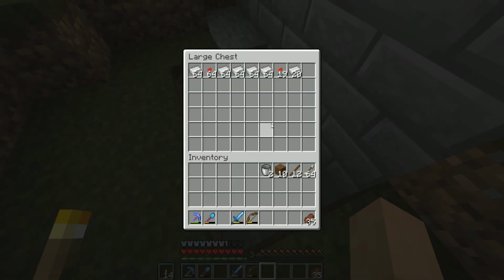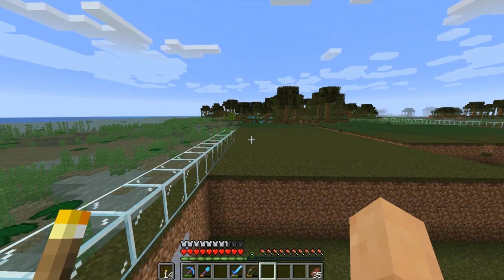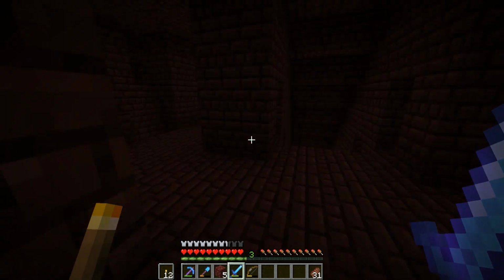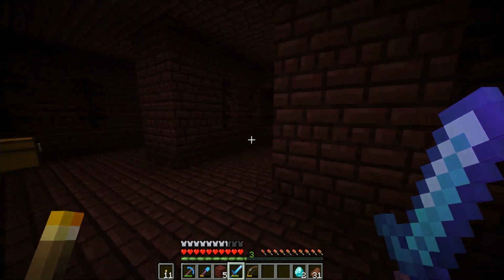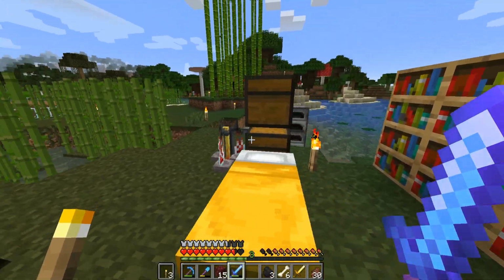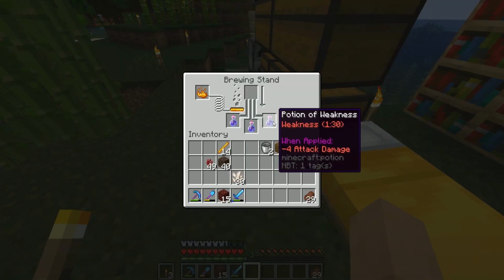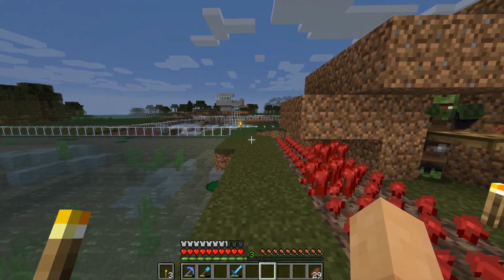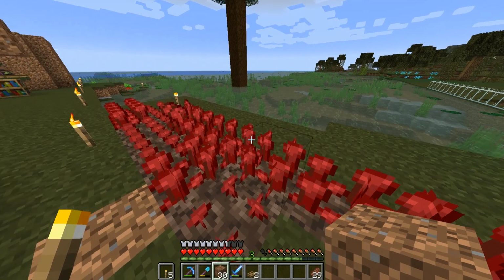Kryllyk's Kraft - Minecraft 1.16 - Ep. 4 - Into the Nether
Time for a new Vanilla World playing the snapshots and always the newest version of Minecraft.